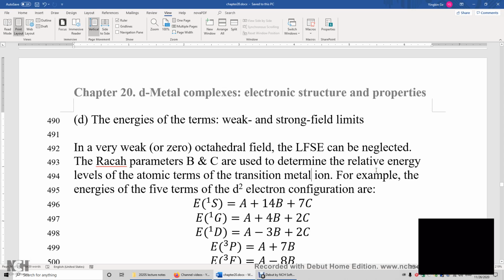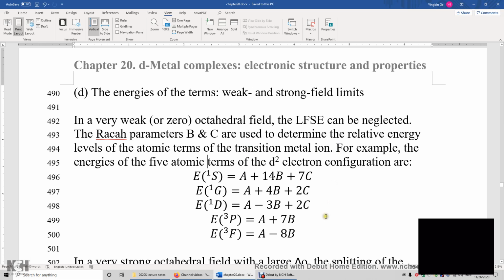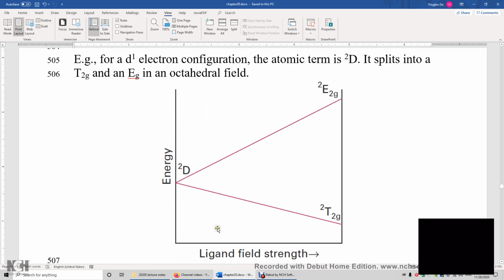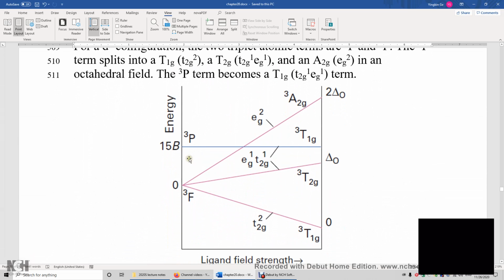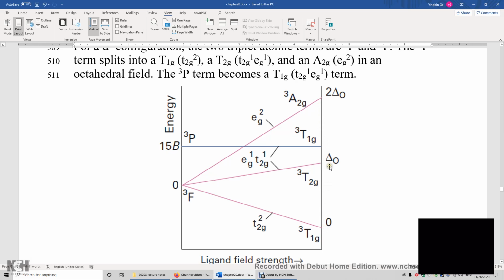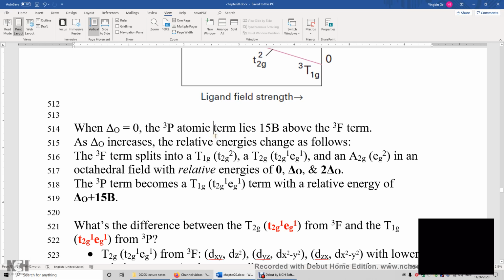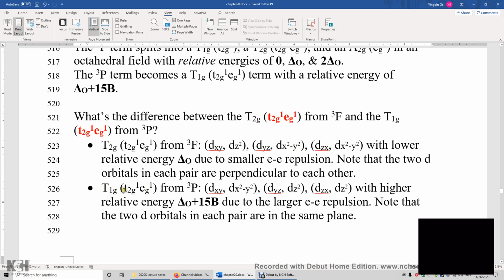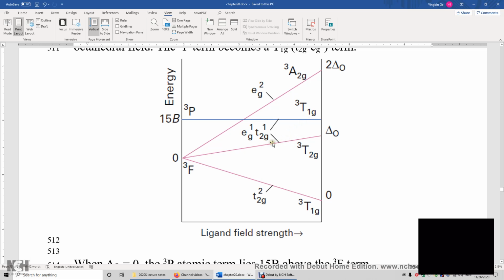20 4 Electronic Spectra of Complexes - d Terms in Oh Complexes